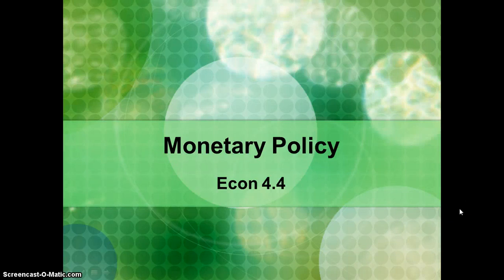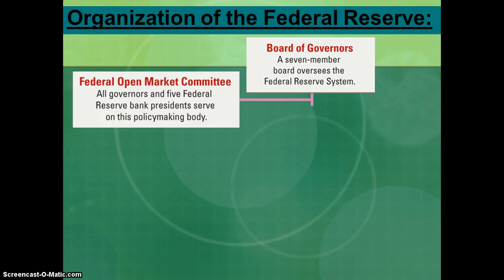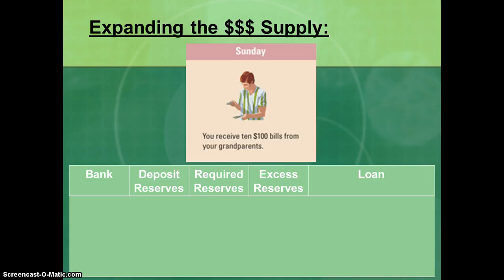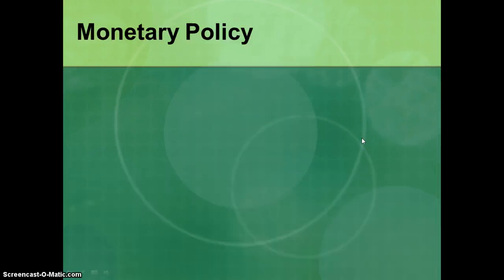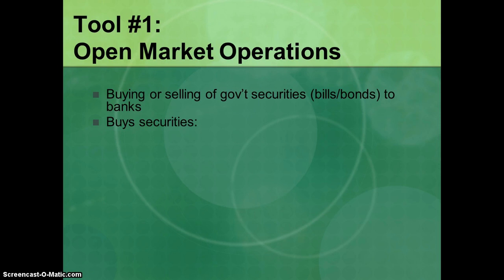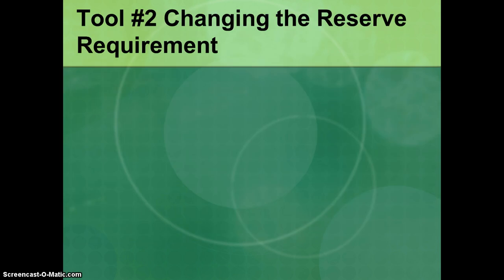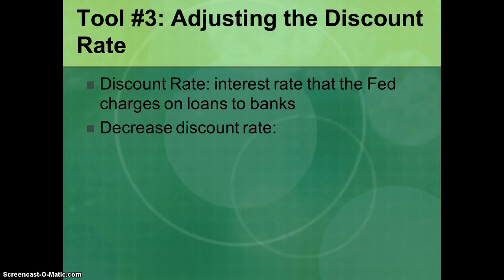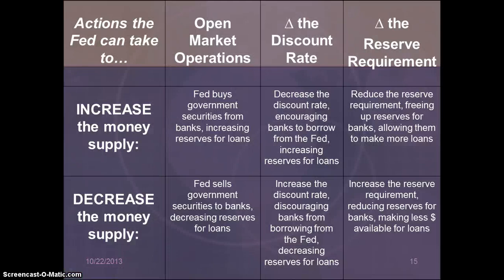Econ Unit 4 Video 4